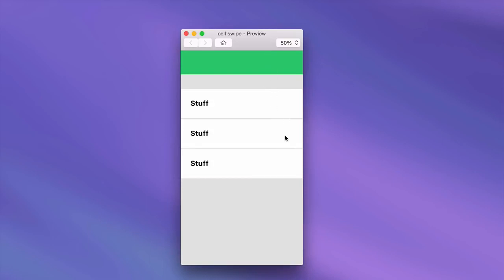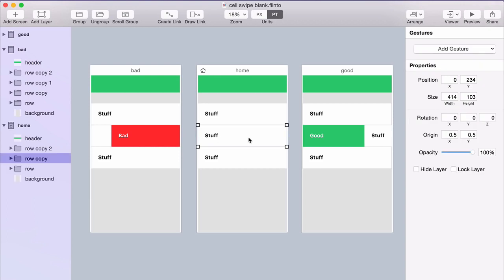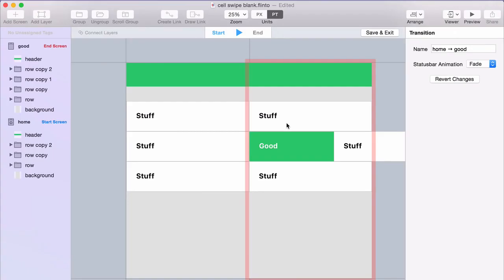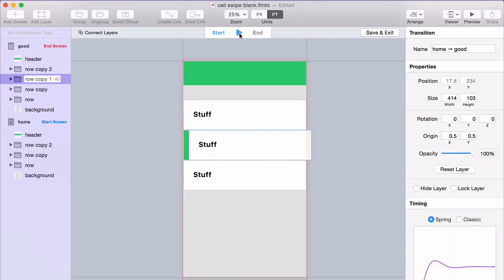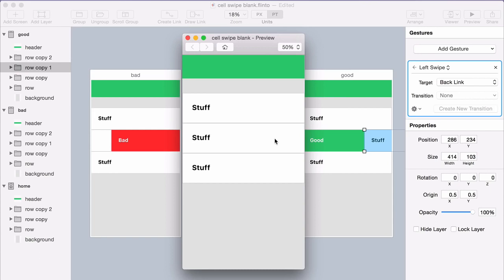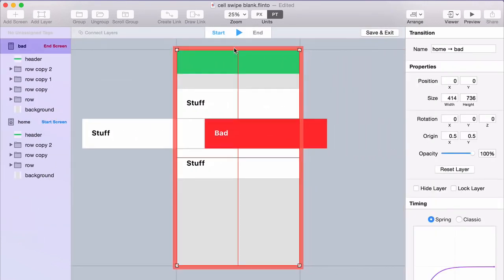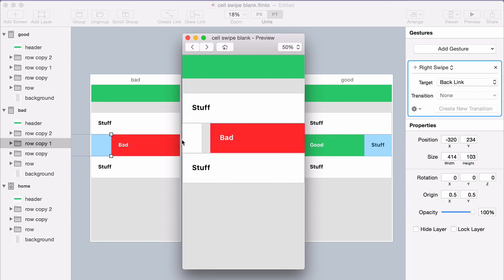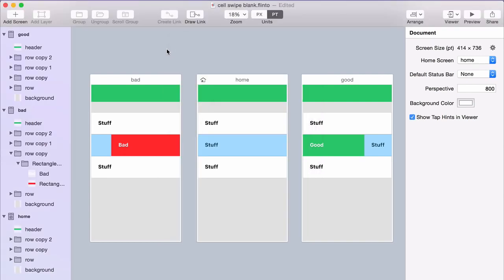Flinto App Tutorial Lesson 2 - Cell Swipe Transition